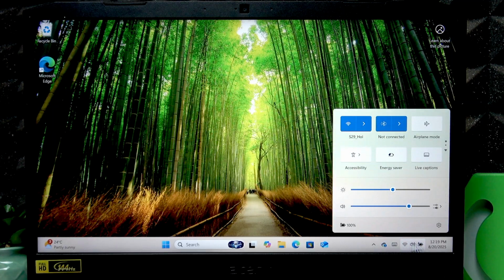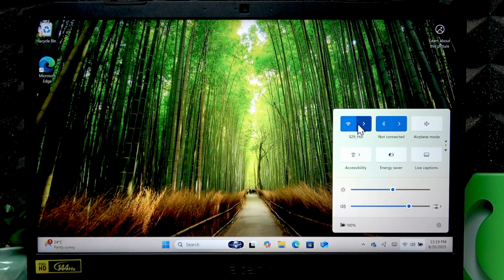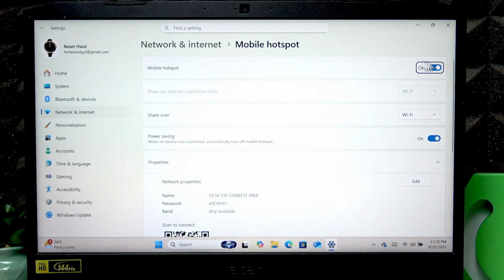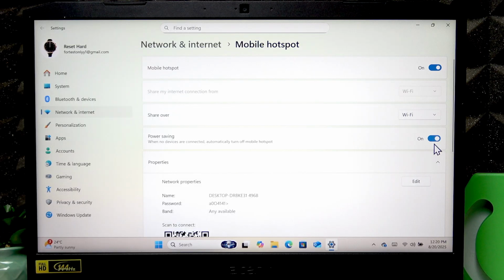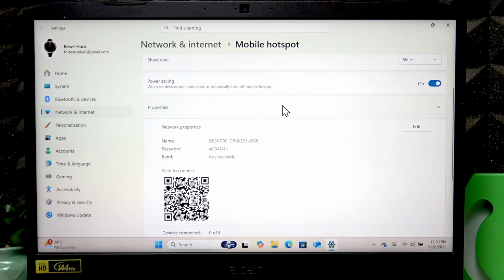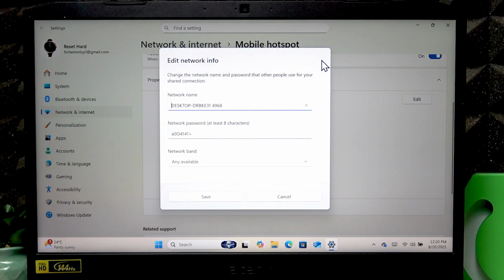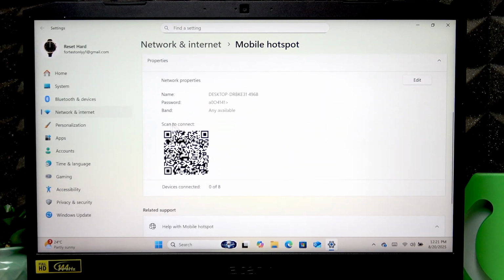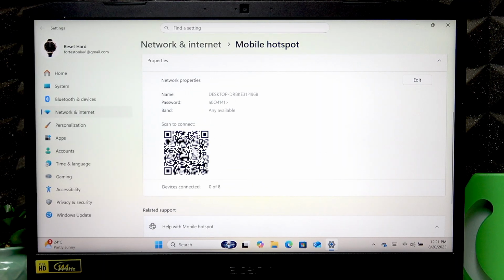ACER Nitro 5 – How to Enable Portable Hotspot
If you want to share your internet connection from your ACER Nitro 5 laptop, this video will show you how to enable the portable hotspot feature step by step. Learn how to turn your ACER Nitro 5 into a Wi-Fi hotspot so you can connect other devices like smartphones, tablets, or other laptops to your laptop’s internet. We’ll cover how to access the control center, find the mobile hotspot option, adjust important settings like network name, password, and band (2.4GHz or 5GHz), and even use the QR code for quick connections. You’ll also see how to enable power saving mode and choose between sharing your network over Wi-Fi or Bluetooth. This guide is perfect for anyone looking to use their ACER Nitro 5 as a portable hotspot for easy internet sharing at home, school, or on the go.

How to enable portable hotspot on ACER Nitro 5?
How to change hotspot name and password on ACER Nitro 5?
How to share internet from ACER Nitro 5 using Wi-Fi or Bluetooth?

0:00 Introduction
0:05 Open Control Center
0:12 Find and Enable Mobile Hotspot
0:25 Connect Devices via Wi-Fi
0:36 Check Wi-Fi Status
0:41 Access Hotspot Settings
1:00 Choose Wi-Fi or Bluetooth Sharing
1:05 Enable or Disable Power Saving Mode
1:22 Edit Hotspot Name, Password, and Band
1:56 Use QR Code for Quick Connection
2:06 Outro